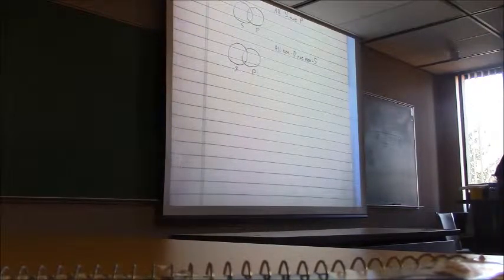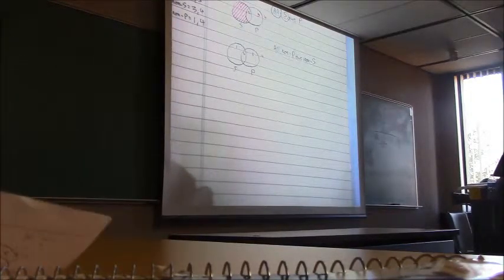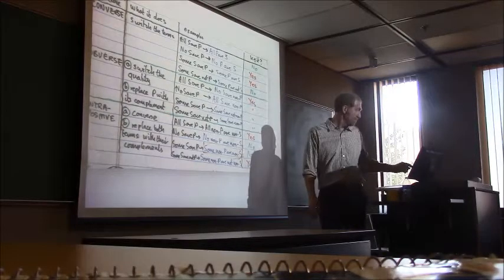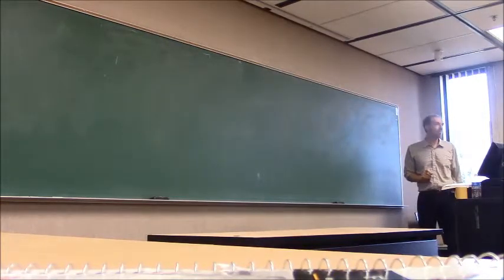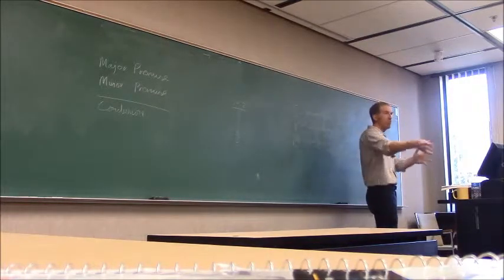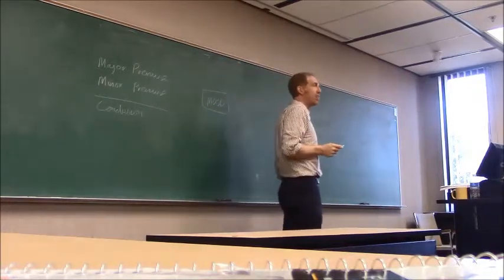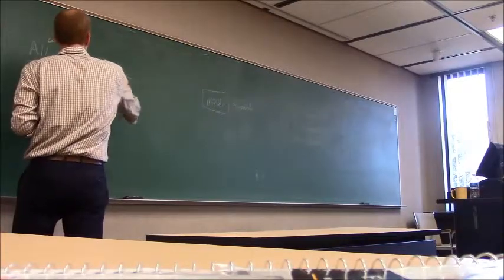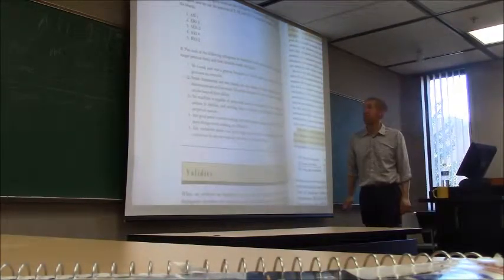PHL 202 29 Sept. 2014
Categorical syllogisms: standard form (e.g., AAA-1)